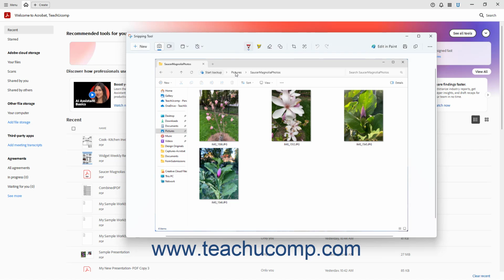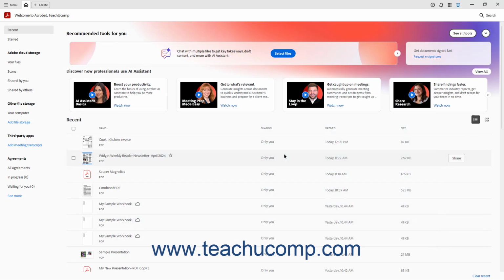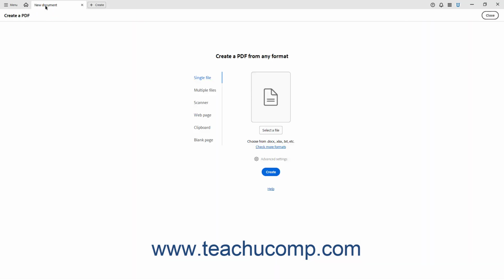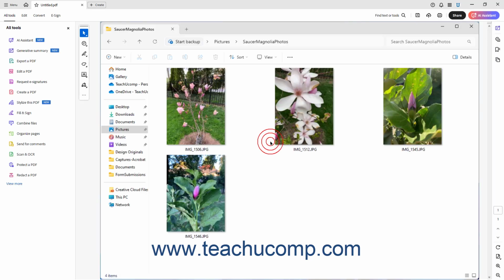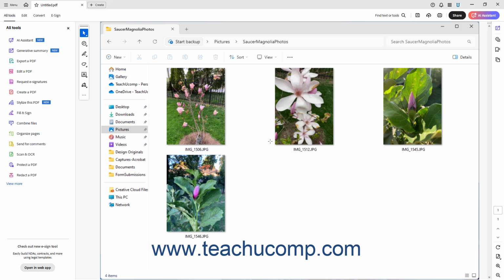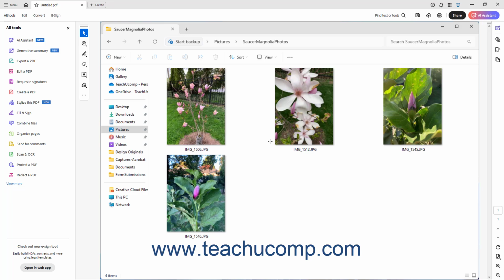Acrobat Tutorial: Creating PDFs from the Clipboard - Adobe Acrobat Training Course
This video shows you how to create a PDF from the content copied to your clipboard in Acrobat. This video is from our complete Adobe Acrobat training, _Mastering Acrobat Made Easy_ ™. *To get the full Acrobat training, please visit:*